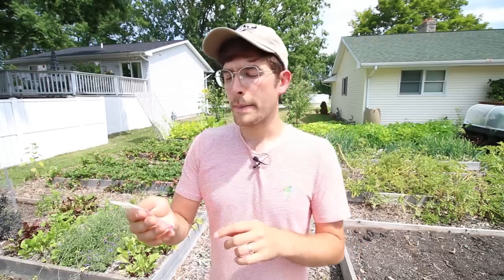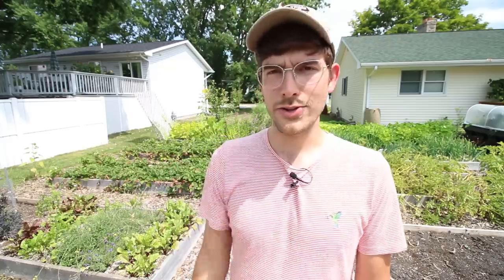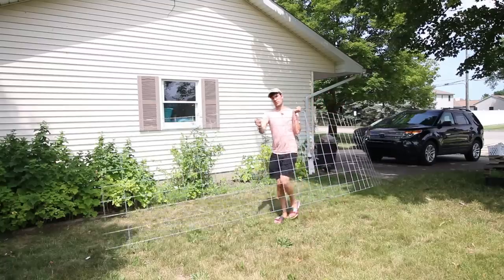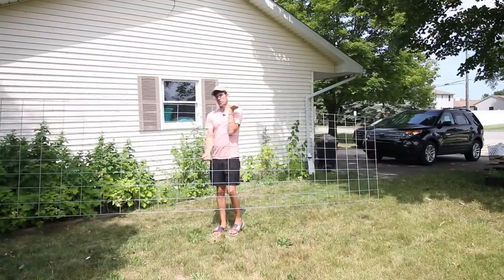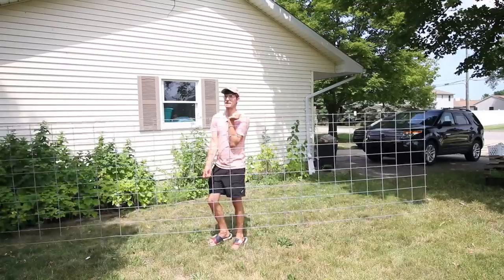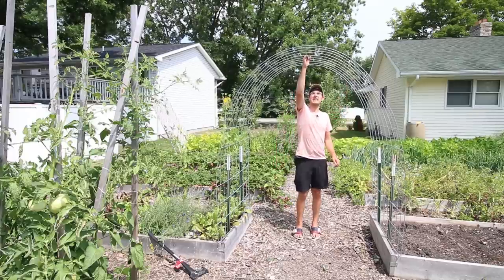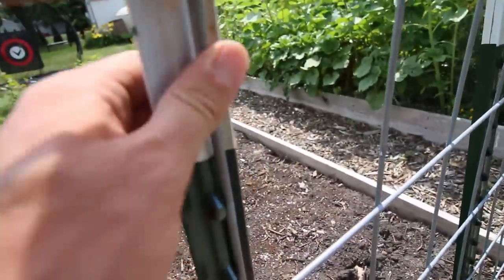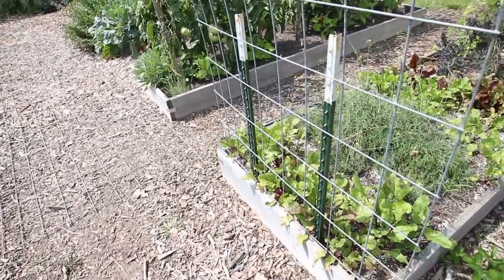We Built a $25 Cattle Panel Arbor Trellis That Will Last a Lifetime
We made 2 of the most sturdy cattle panel trellis arbors for just $25 each. They are sure to last a lifetime and we can support melons, cucumbers, gourds, beans, and even small pumpkins!